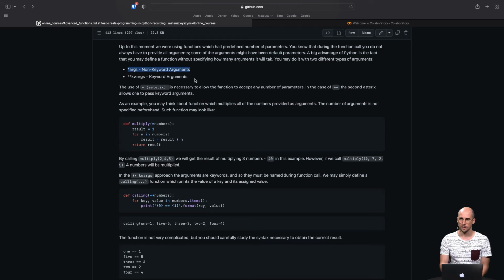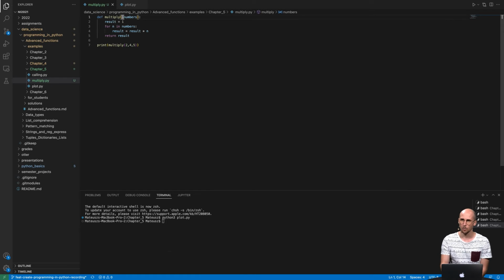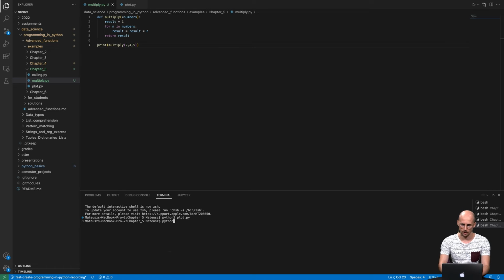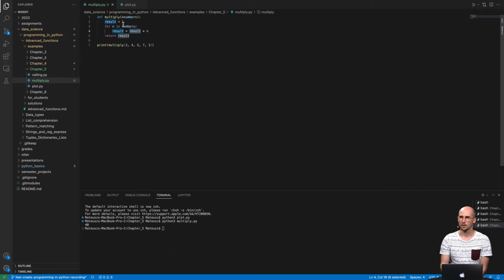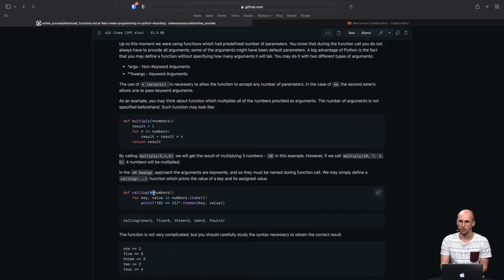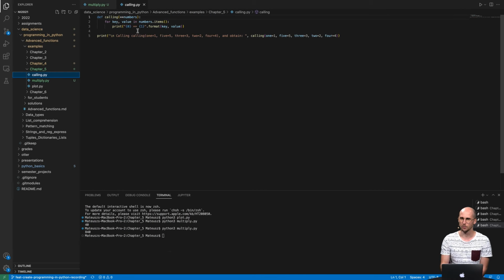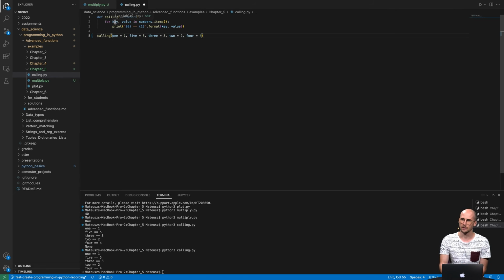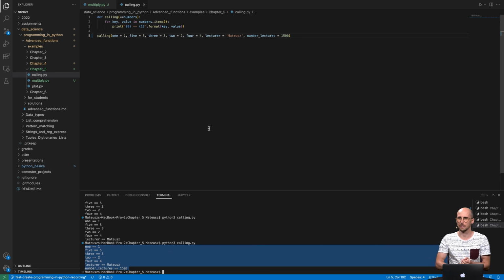Advanced functions - Arbitrary Arguments - Python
Chapters:
0:00 Intro
1:05 single asterix
2:28 multiply.py example
7:00 double asterix
8:13 calling.py example